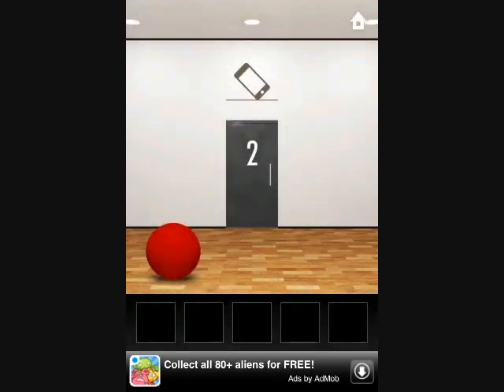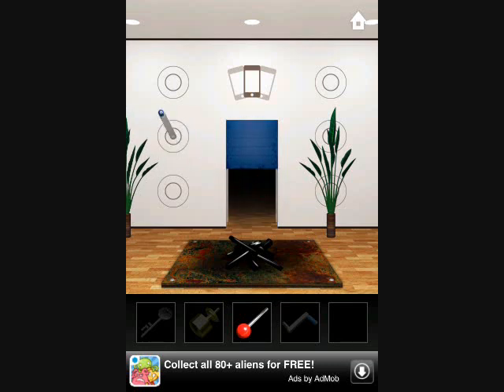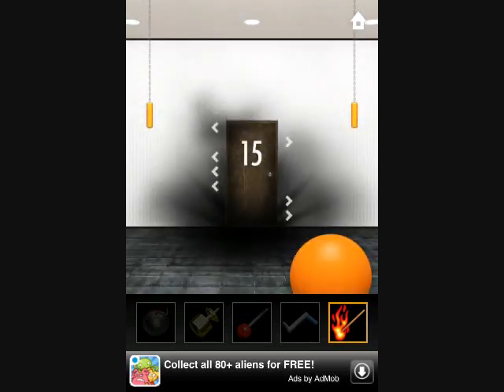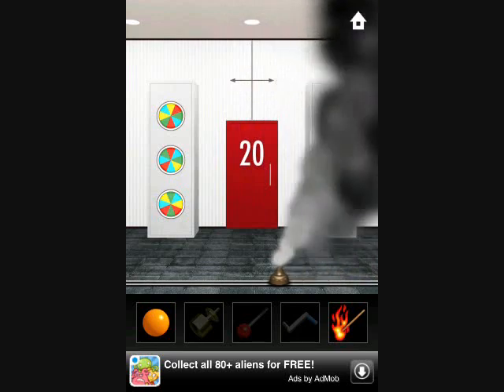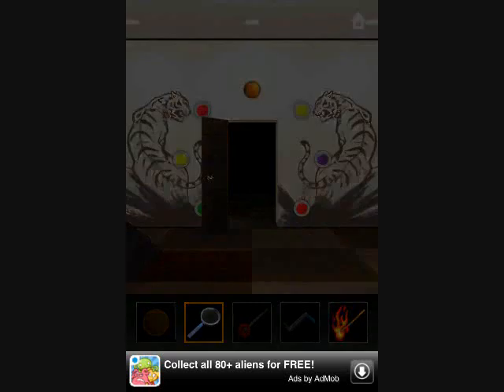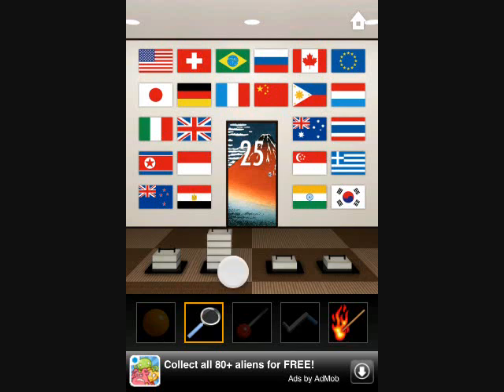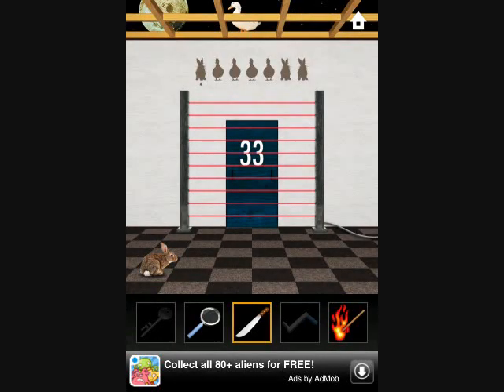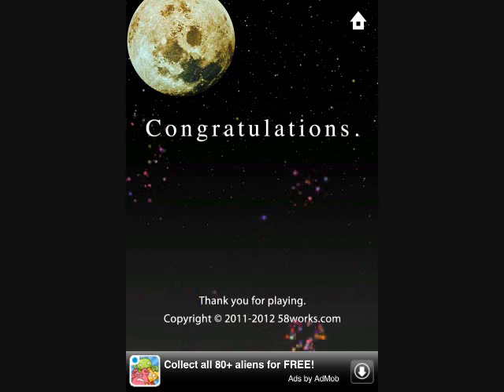Beat Levels 1-35 In Dooors!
A step by step tutorial on how to beat levels in the game Dooors! Any further questions can be posted in the comment section below.